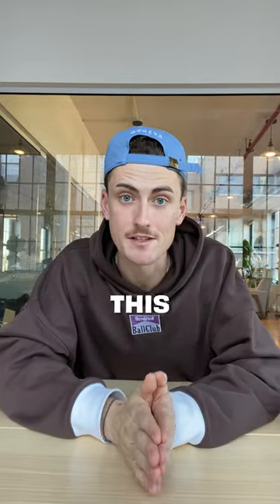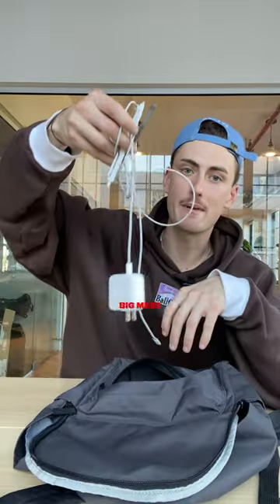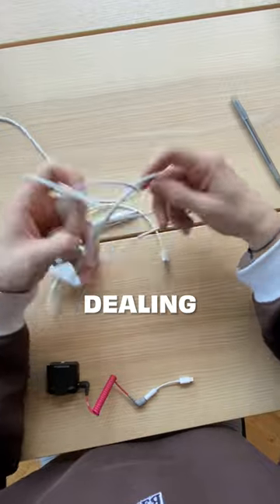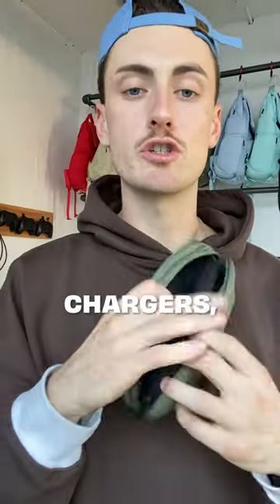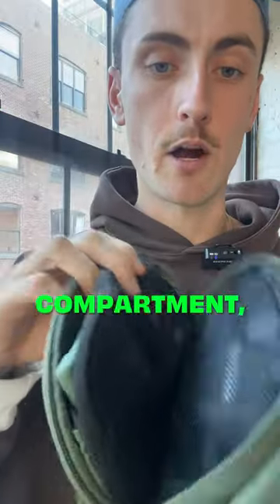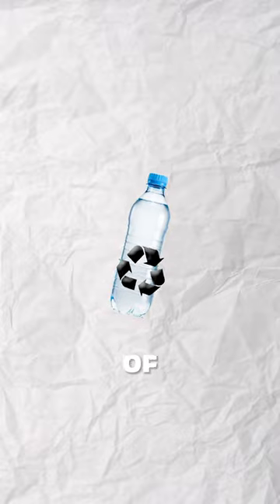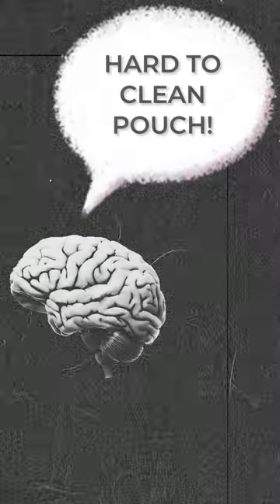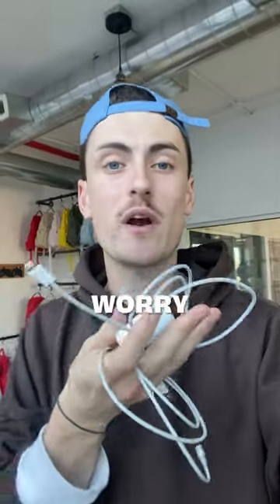TANGLED cables have to END!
I just want my days of finding that horrible tangled mess in my bag to end!